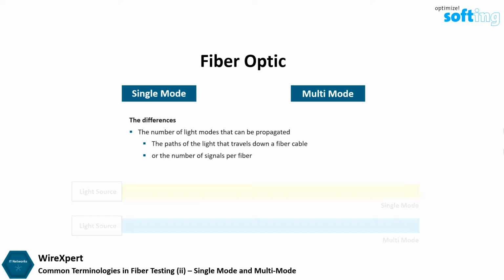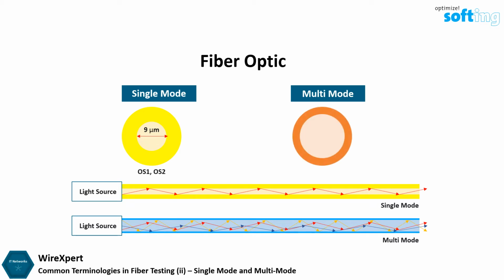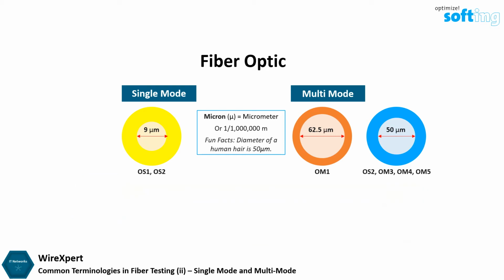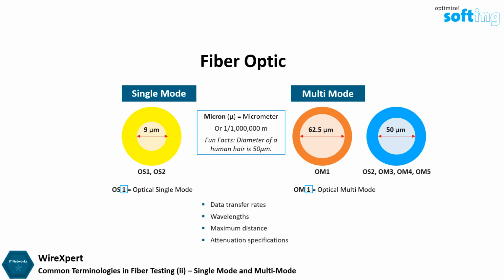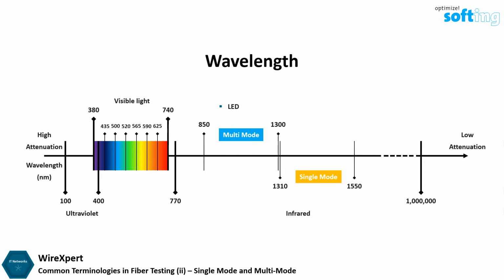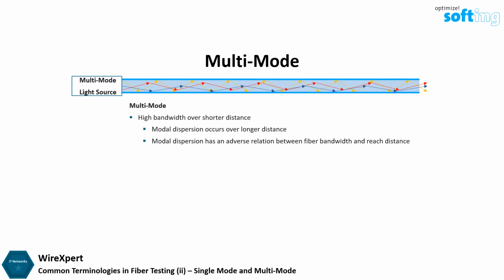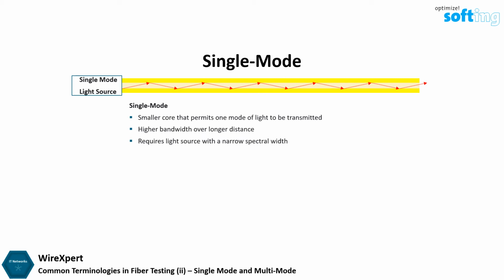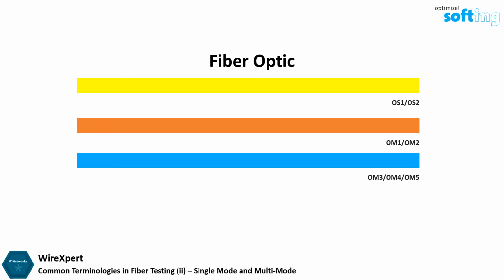Single Mode and Multimode - Common Terminologies in Fiber Testing (ii)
In this video, we are going to explain the differences between single mode and multimode fiber optic cables.

0:00 Introduction
0:12 Fiber Optic
0:19 Differences between 2 types of Fiber Optic
1:31 Wavelength
2:14 Multi-Mode
2:38 Single-Mode
3:00 Summary